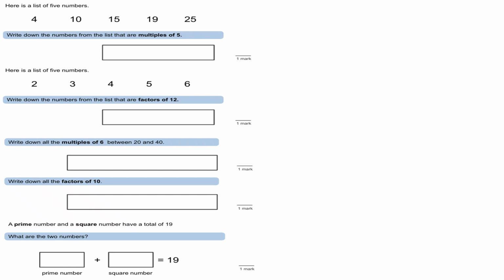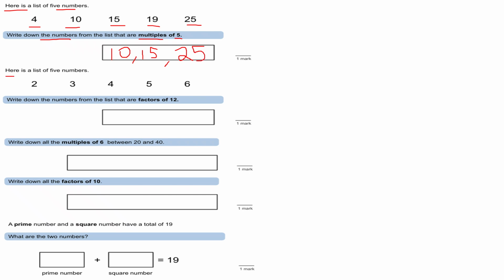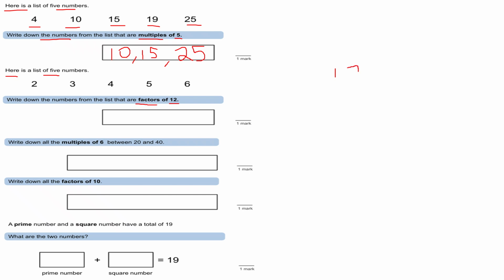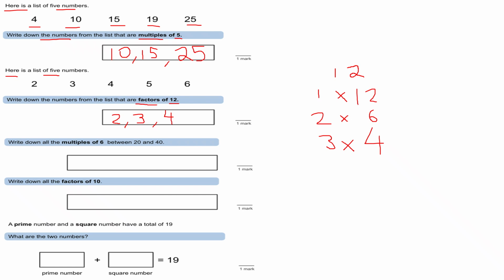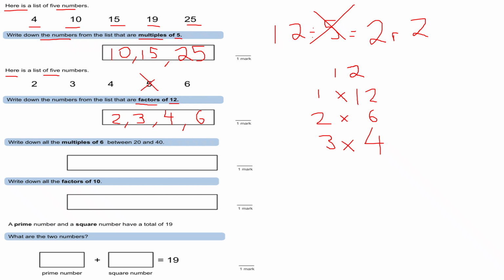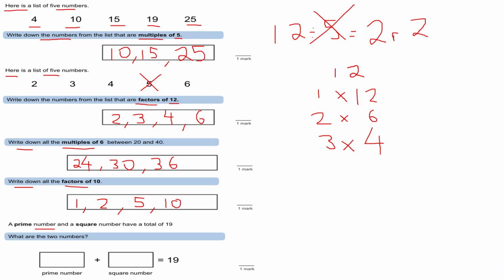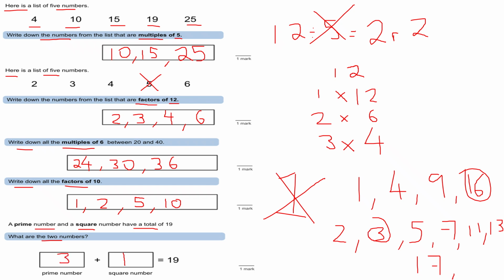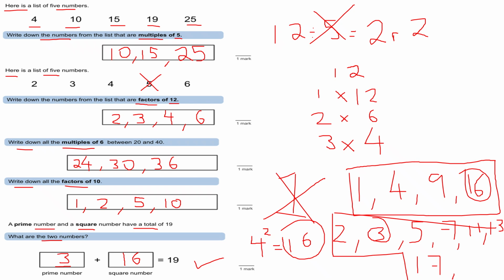Multiples and Factors KS2 KS3 Maths GCSE 9-1 Maths Foundation Tier Mathematics Grade 1 2 3 Maths